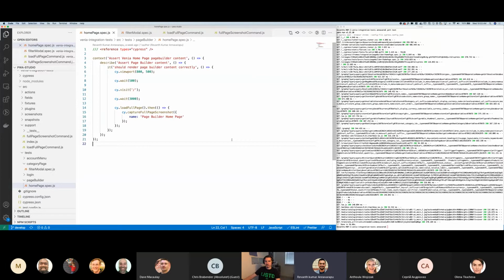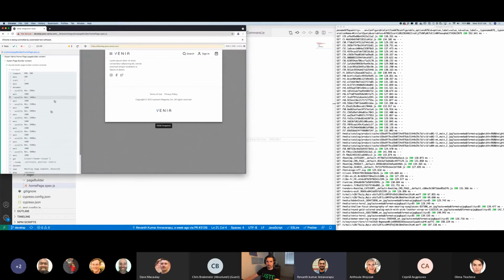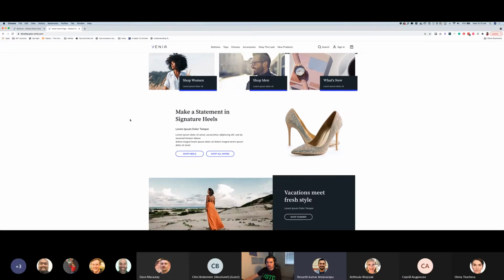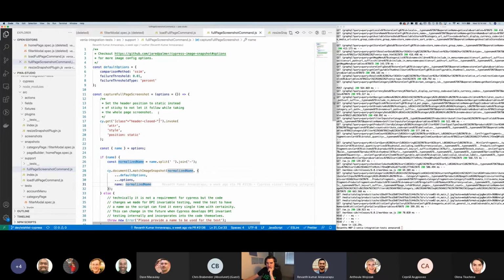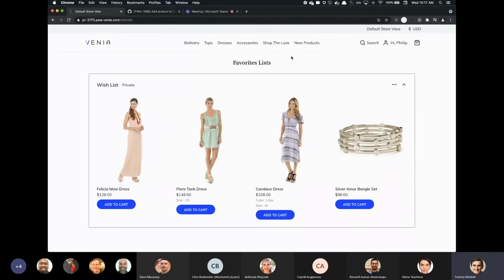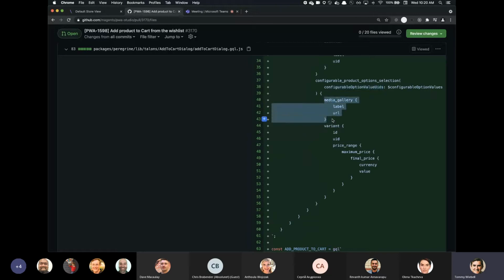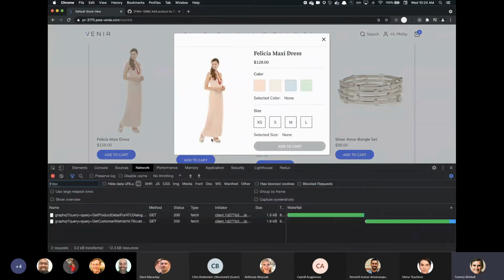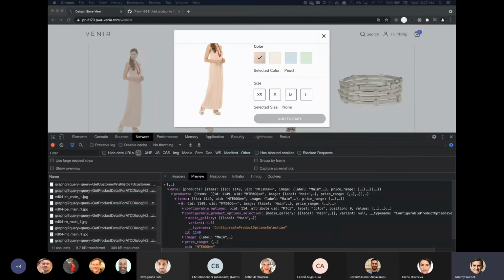PWA Studio Community Sync 20 May, 2021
Magento PWA Community Sync:
- Demo of integrated as a testing suite for PWA Studio
- Add product to cart from the wishlist demo